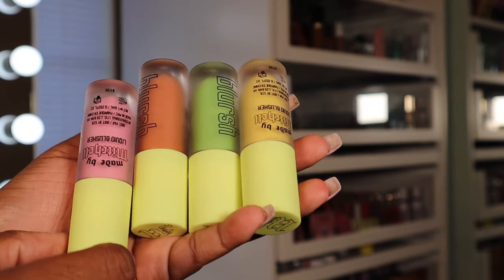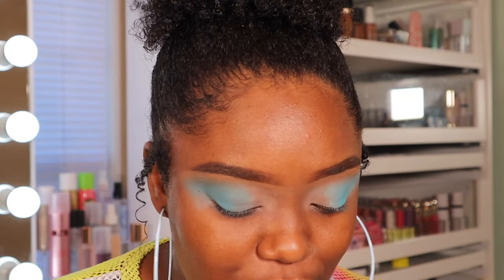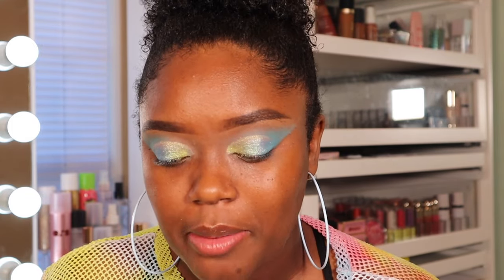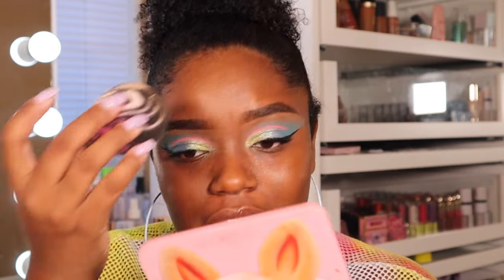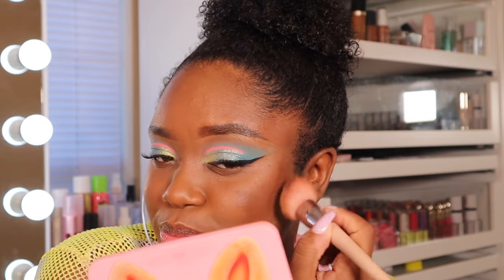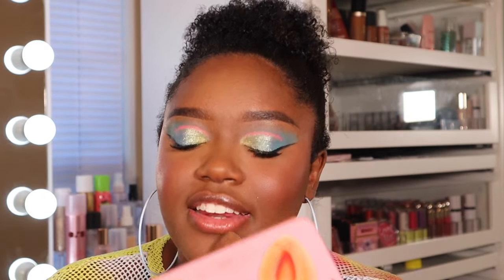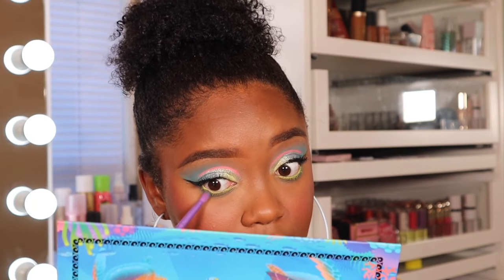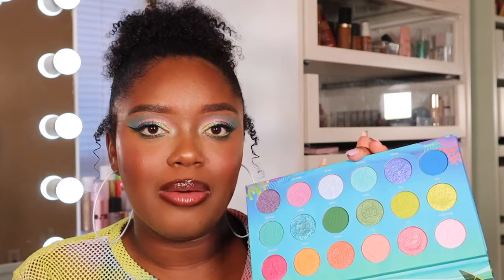TESTING NEW MAKEUP + REVISITING OTHER MAKEUP!!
Trying new makeup is always exciting! So lets get into it!

MAKEUP USED:
- Made by Mitchell blursh dreams bundle
- Nomad cosmetics the paradise islands palette
- Tatianna Anesa cosmetics cake liner (bubblegum)
- One size point-made eyeliner (black)
- Ester l. Double wear foundation (sandalwood)
- Elf cosmetics liquid halo glow (5 & 6)
- Made by Mitchell blursh (shade n laid)
- Dior flash perfect concealer (6n)
- One size buttersilk concealer (dark 1n)
- Danessa myricks dewy lip and cheek palette (dew it flirty)
- Laura Mercier talc-free ultra blur setting powder (honey)
- Jaclyn Cosmetics powder bronzer (daycation)
-  Made by Mitchell all smudge no budge rainbow liners
- Rare beauty lip liner (strong)
- Makeup by Mario plumping lip serum (pink glow)
- Ofra cosmetics banana powder
- Ofra cosmetics milk & cookies highlighter
-  Mac fix+ stay over setting spray